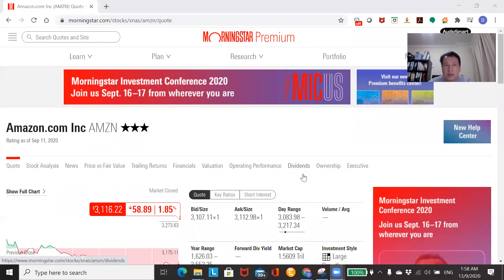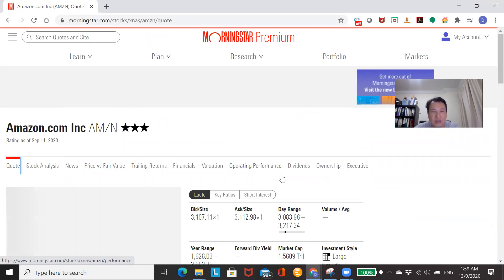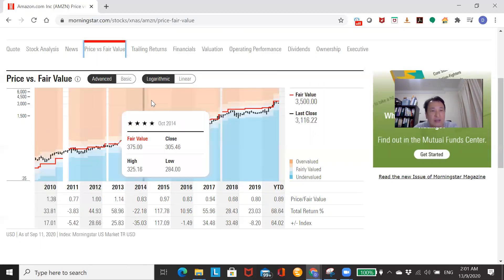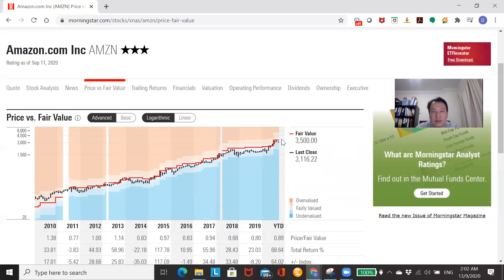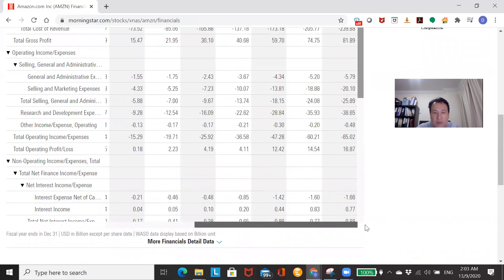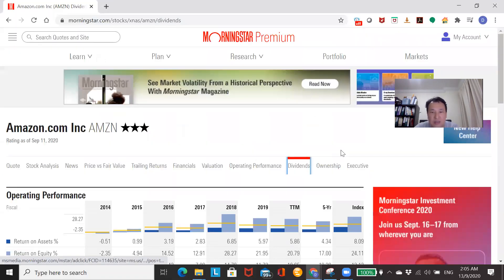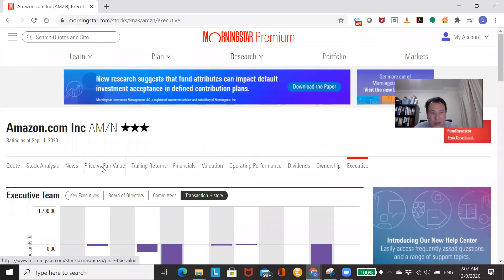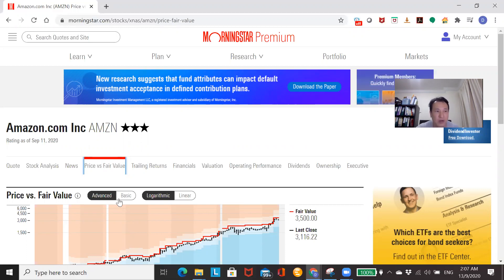13 Sep 20 Update How To Use Morningstar Research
1. Use the fair value calculations vs market price.
2. Export financial data to Excel.
3. Construct DCF model to derive fair value.
4. Financial matrixes